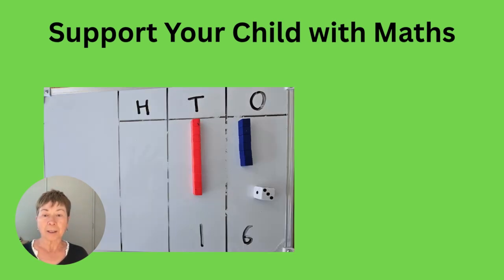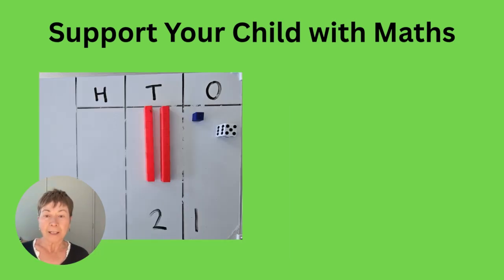Tens and Ones Trading Game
A game to support your child with learning early Place Value.  Particularly helpful for parents of children who are struggling with maths, have maths anxiety, low math confidence or who have never really understood this fundamental concept.  It's also a fun game for anyone to play at home and helps solidify knowledge.